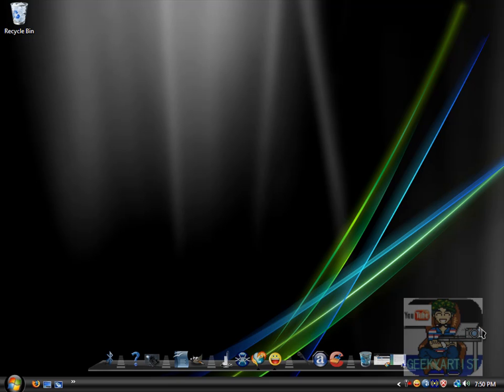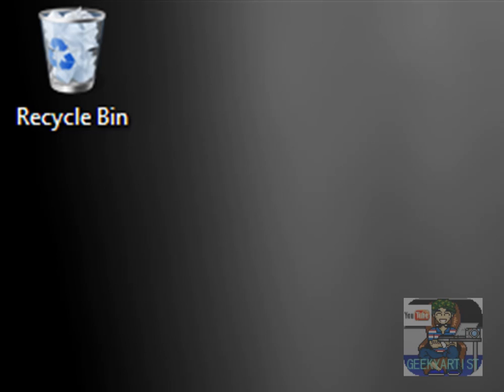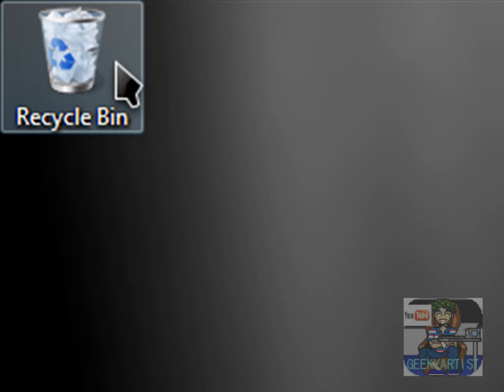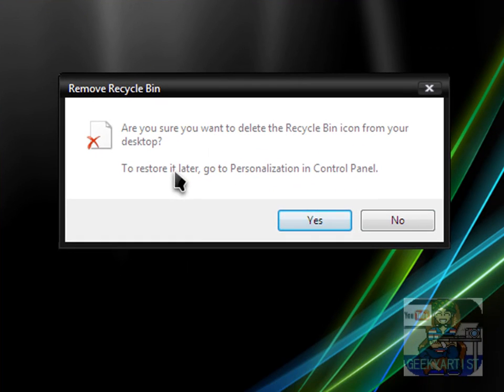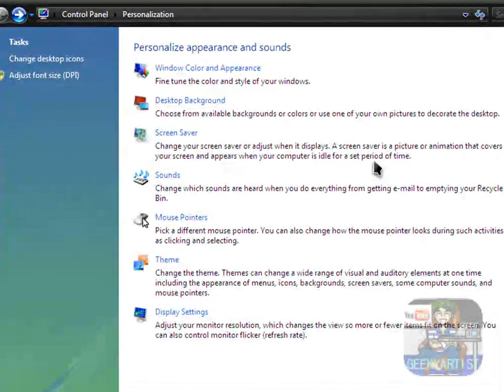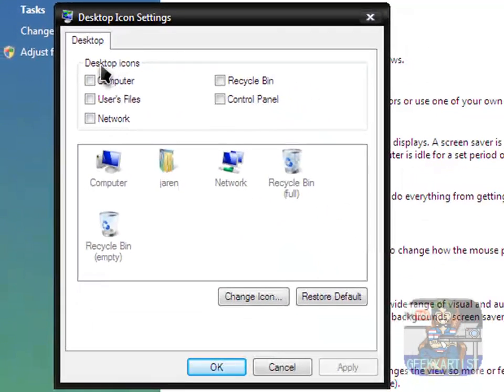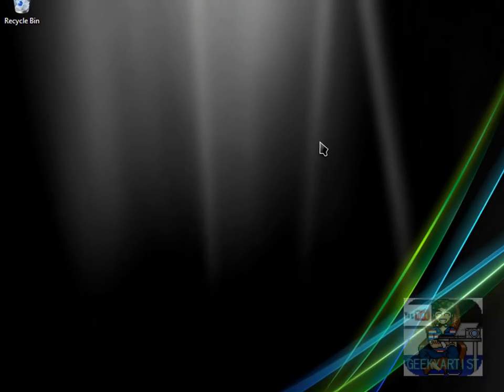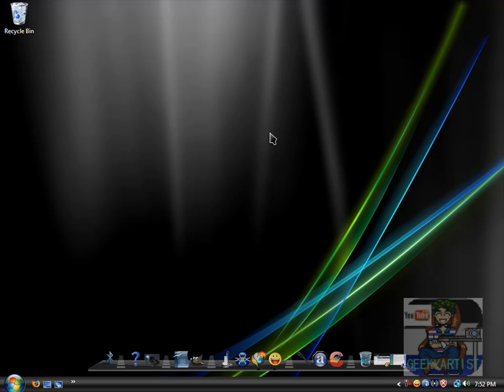Vista Tip: Restore Deleted Recycle BIn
just a quick and simple tip for vista users